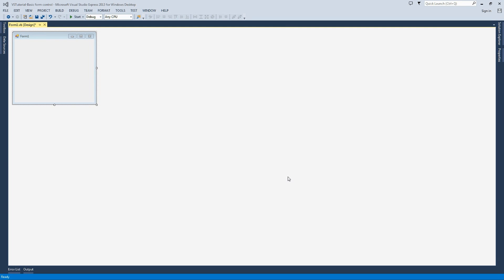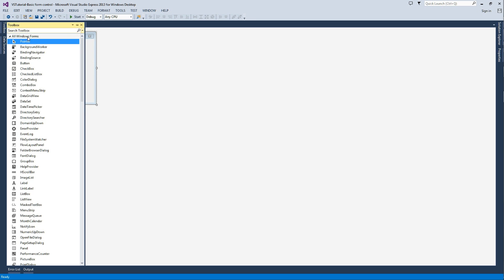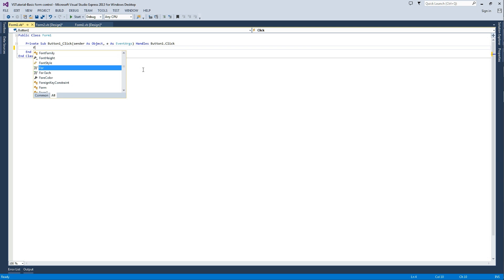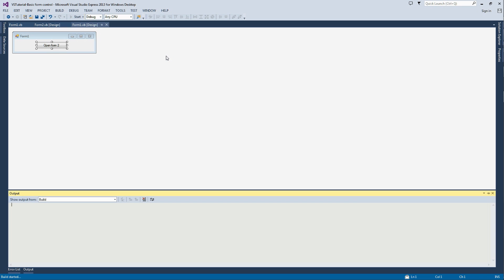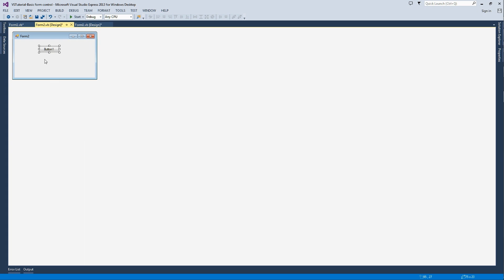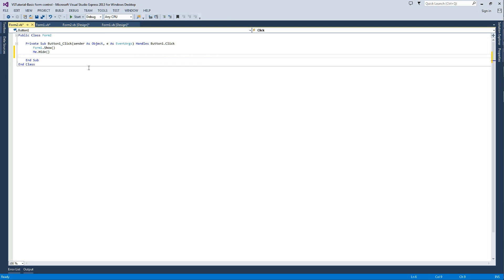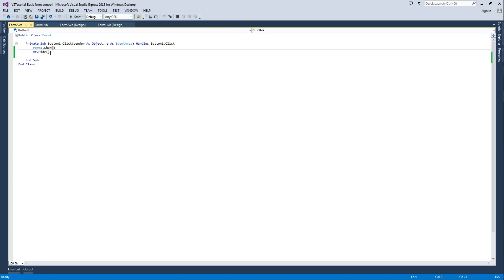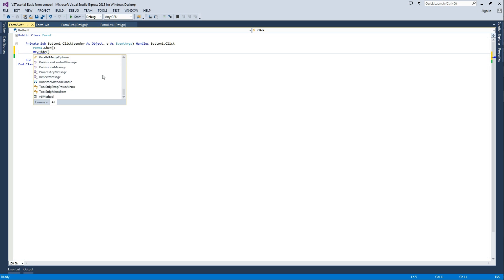| Visual Studio 2013 (VB.NET) Tutorial | [] Basic Form Control []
Click HERE if you would like to learn how add a button, open a new form and hide a form within Visual Studio 2013 using the VB.Net code.

Tutorial Difficulty: Beginner.

In this tutorial we are gonna be learning how to add a button, open a new form from the button and then a form correctly.